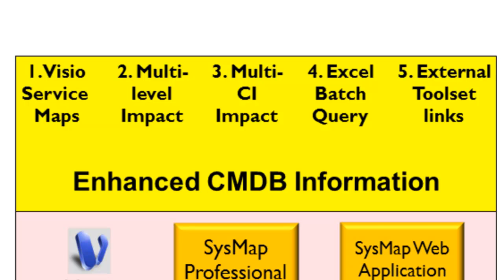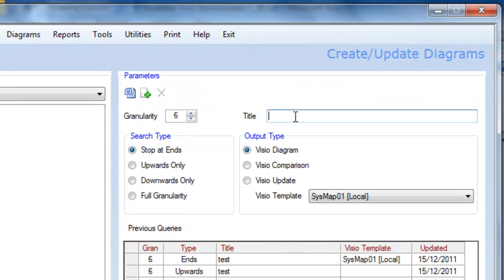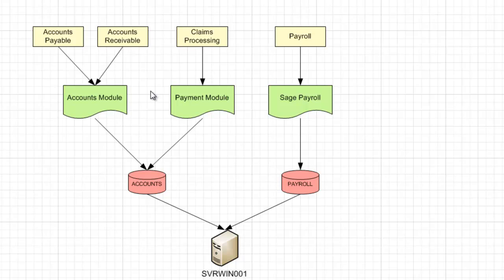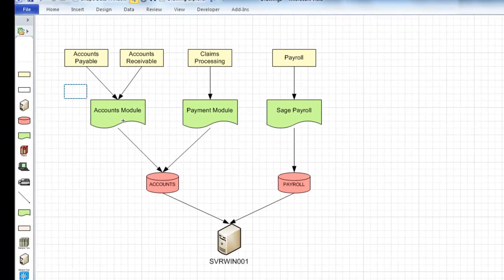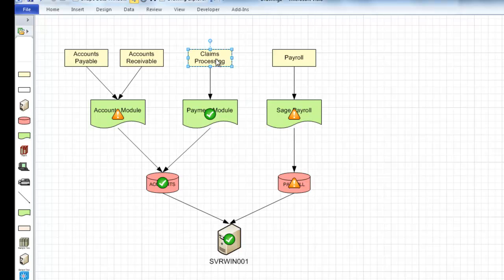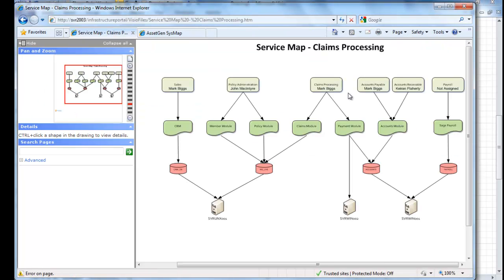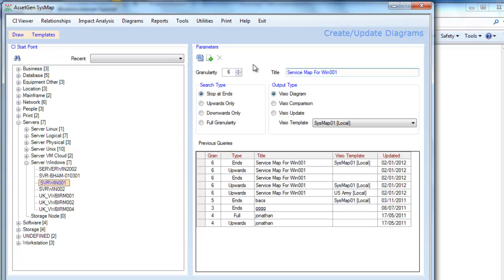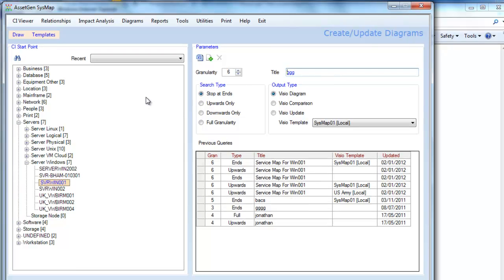Creating Visio Service Maps From CMDBs With AssetGen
Don't try to explain complexity when you can draw it!  A video showing how service diagrams can be automatically created in Visio from existing CMDBs using AssetGen SysMap.